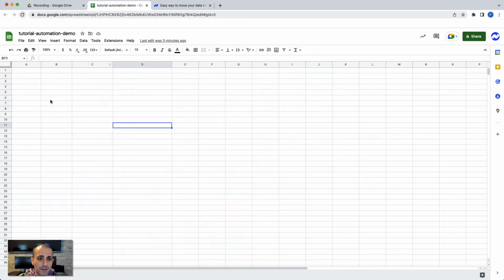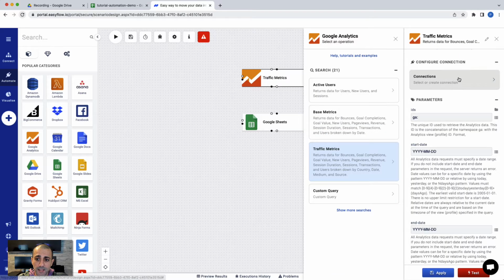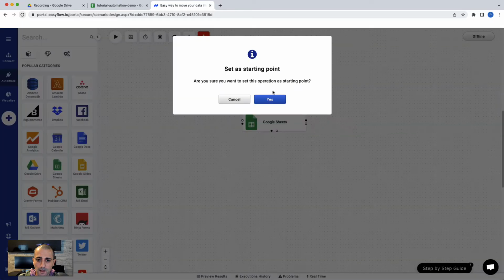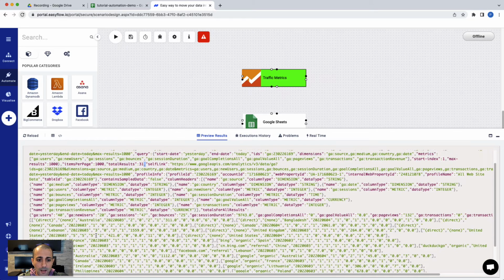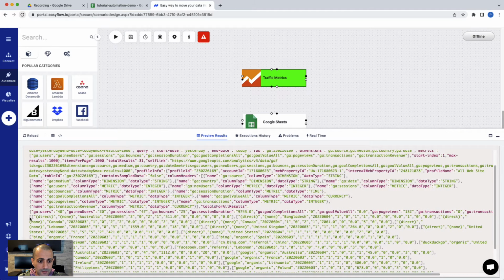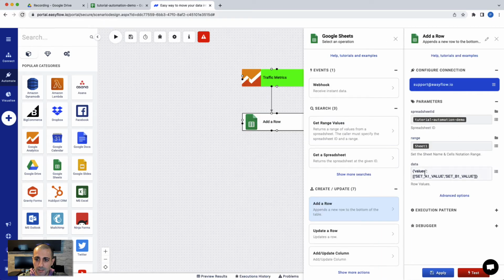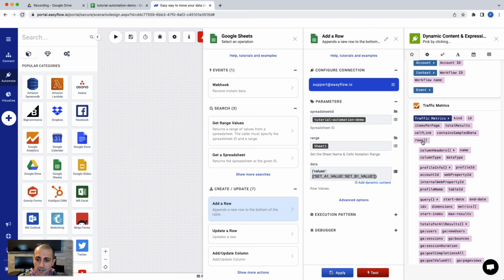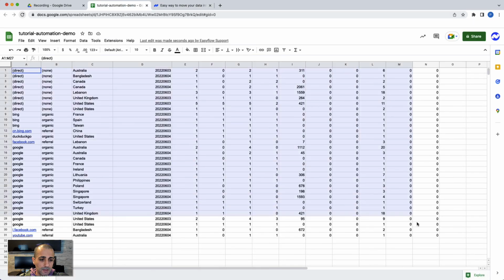Moving data from Google Analytics to Google Sheets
Easyflow is an automation and data visualisation platform that provides users with the ability to Connect apps, analyse data, create automated processes and memorable KPI dashboards that work exactly how they want.

Easyflow is a drag-and-drop solution no development skills necessary so anyone can get started in a matter of minutes.

Easyflow turns insights into automated actions by providing three main capabilities to help businesses with:

* Boosting productivity and getting more done by automating the tedious and repetitive tasks based on your desire with speed and accuracy.

* Making informed and confident data-driven decisions by putting data visualisation and insights into everyone's hands

* Align your systems and processes, reduce cost and stay ahead of competitors by integrating hundreds of apps together.